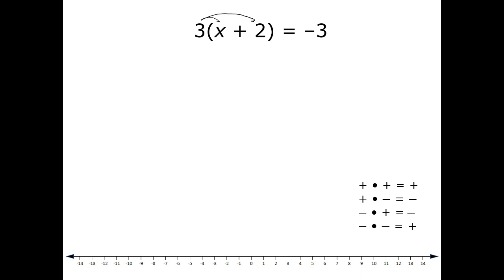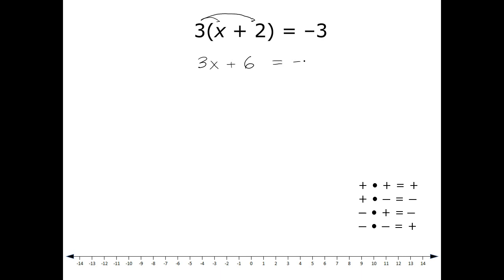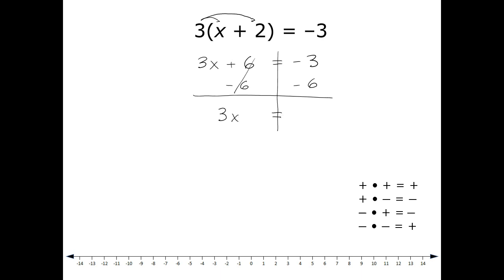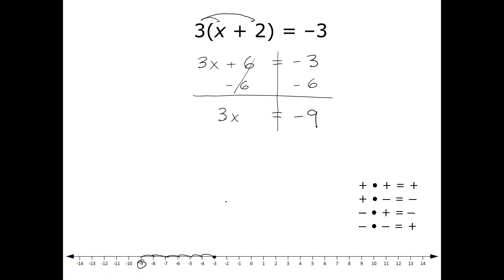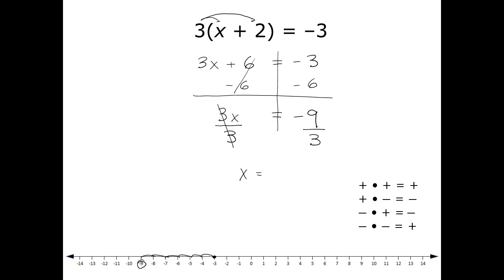Video for Page 4